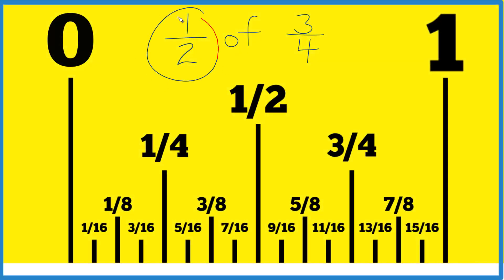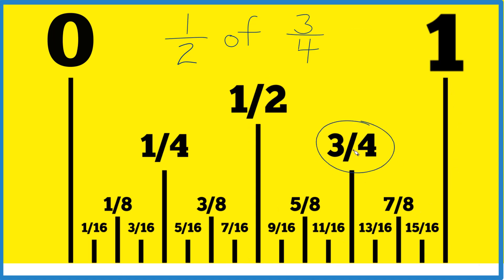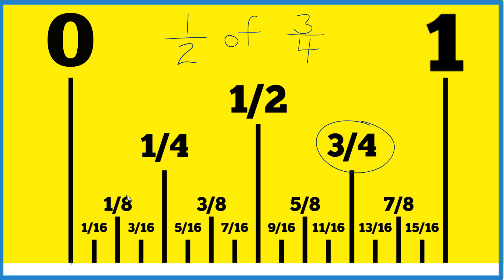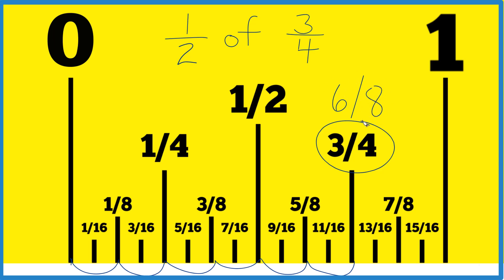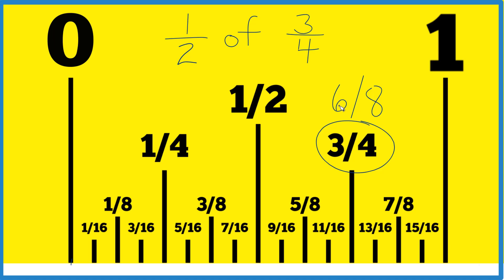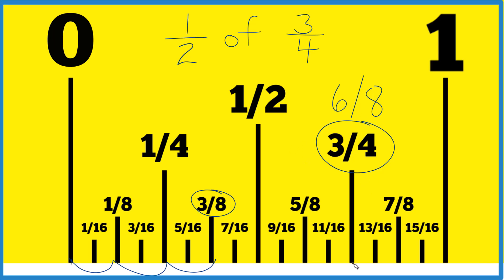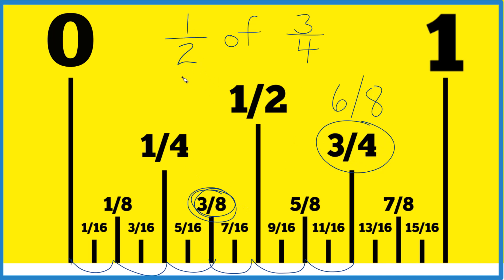Finding 1/2 of 3/4 on a Tape Measure or Ruler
To find 1/2 of 3/4, you multiply the two fractions:

1/2 times 3/4 equals 3/8.

Now, to visualize 3/8 on a ruler or tape measure, it's helpful to convert this fraction to sixteenths since rulers and tape measures are often divided into sixteenths of an inch.

Each eighth is equivalent to two sixteenths, so 3/8 equals 6/16.

On a ruler or tape measure, locate the 6th marking after the nearest inch mark. Since each sixteenth is a small increment, counting to the 6th mark gives you exactly 3/8 of an inch.

In summary, 1/2 of 3/4 equals 3/8, which you can find as the 6th sixteenth mark on your ruler or tape measure.